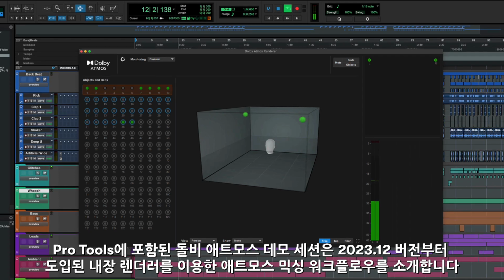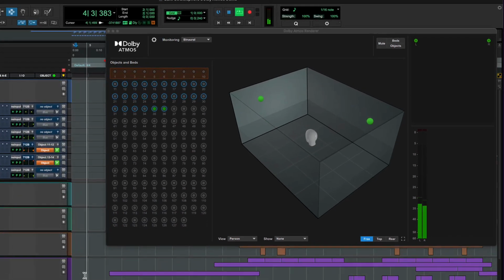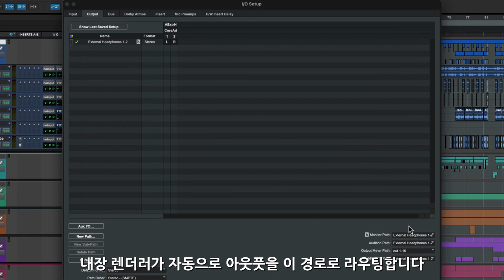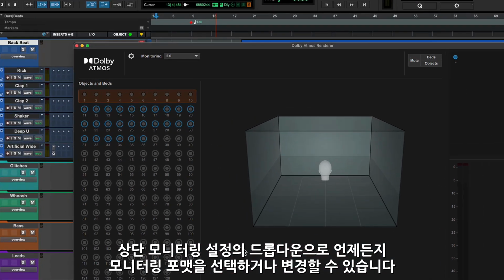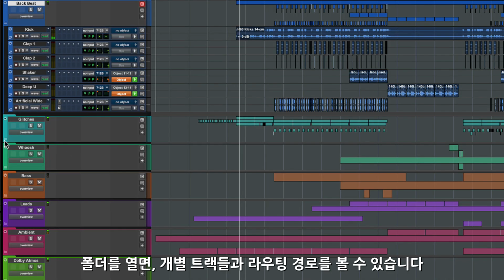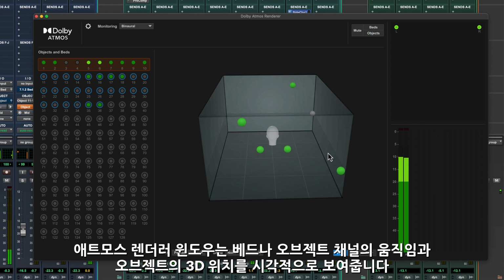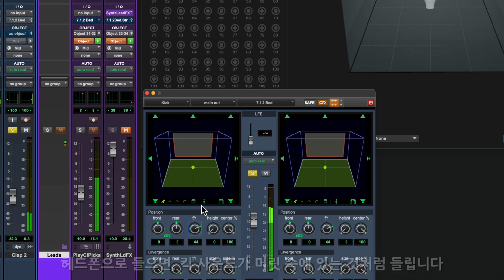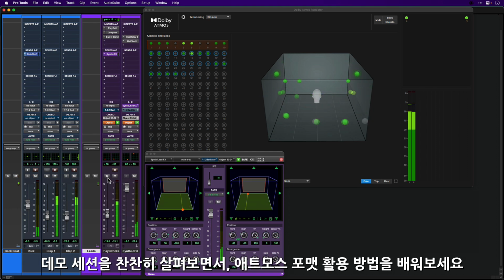Pro Tools 내장 애트모스 렌더러: 애트모스 데모 세션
Pro Tools 2023.12 버전부터는 돌비 애트모스® 렌더러가 Pro Tools에 통합되어 Pro Tools Studio와 Ultimate 구독자는 Pro Tools 만으로 돌비 애트모스 세션을 생성, 편집, 전달할 수 있습니다. 이 영상은 Pro Tools에 포함된 애트모스 데모 세션과 함께 헤드폰으로 애트모스 세션을 모니터링하는 방법을 보여 드립니다.